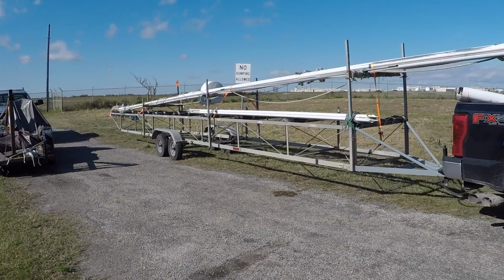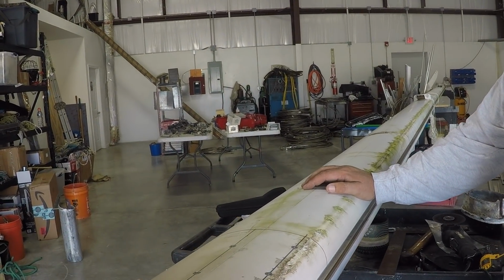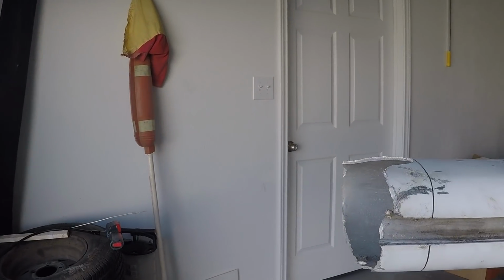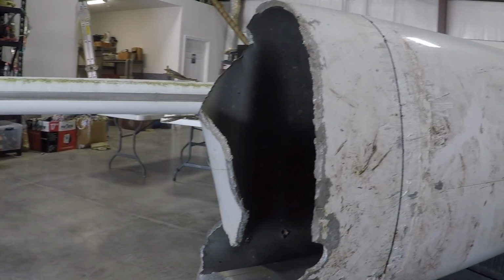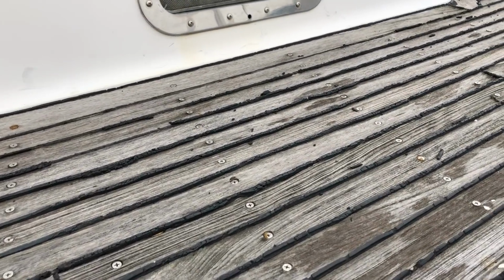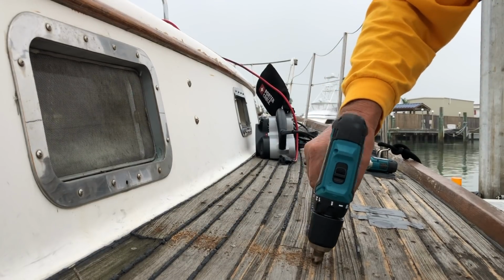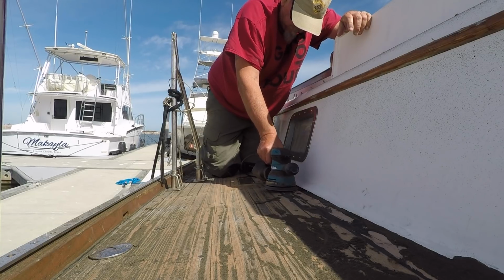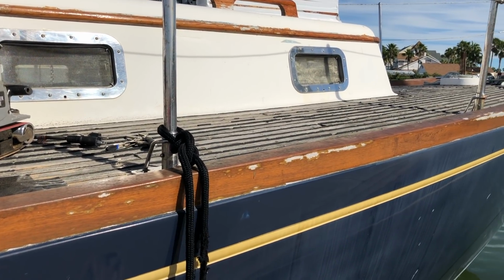THE REFIT EP 4: Splicing the Mast Part 1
In this Episode I continue working on the teak deck and begin the process of splicing the mast back together again.

KEEPING THE JOURNEY ALIVE:

Support us if you can and you’ll receive early access to each new video and behind the scenes videos and prizes for Patrons Only.

Amazon Wish List